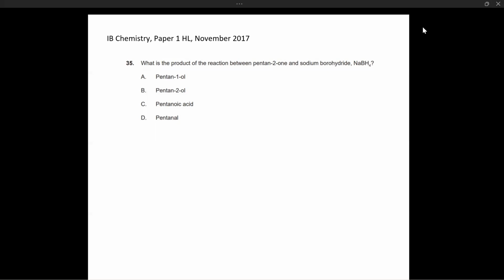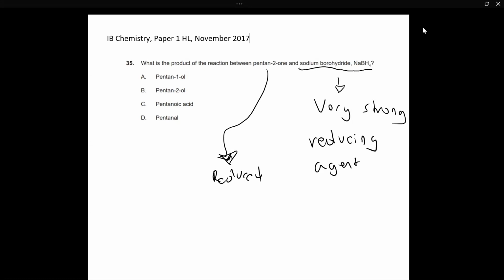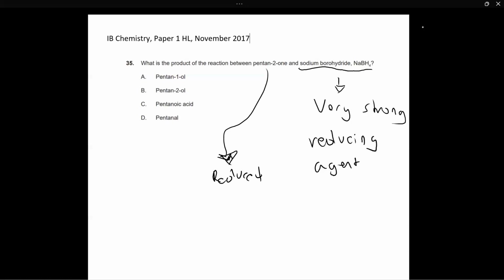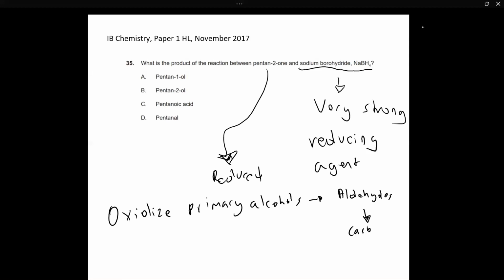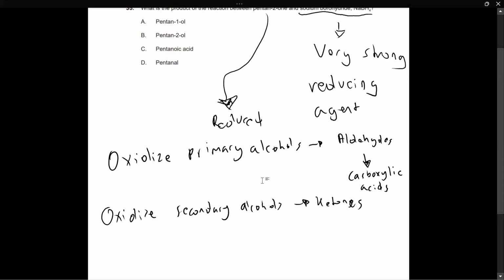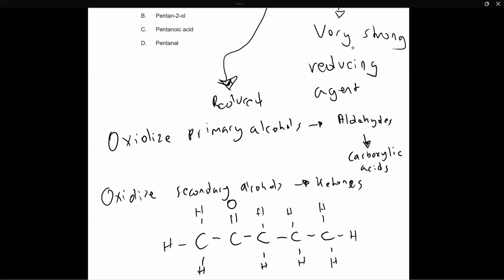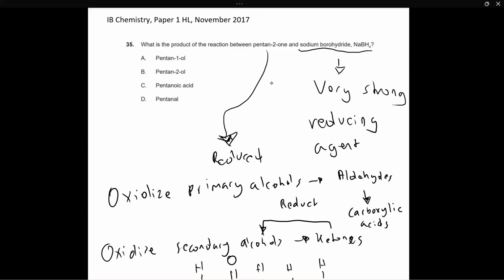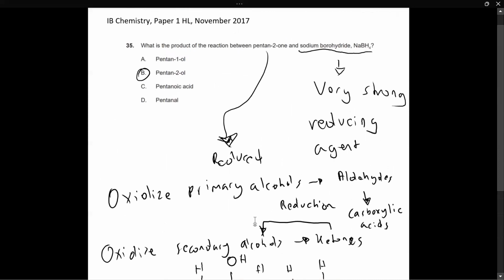IB Chemistry - Reduction of organic molecules